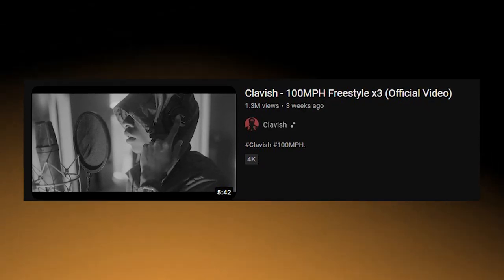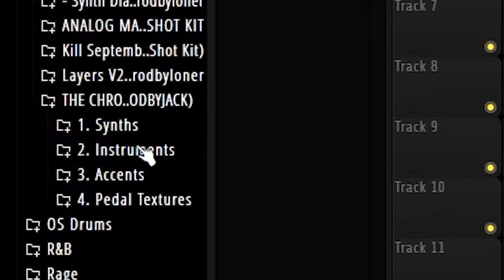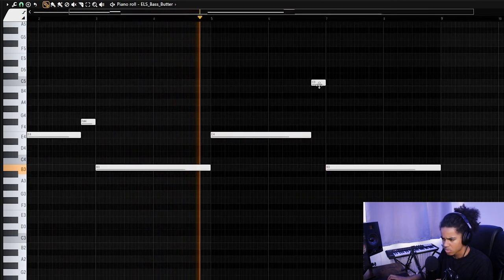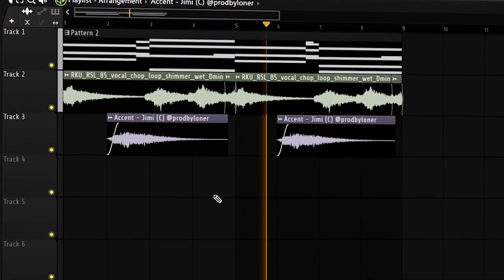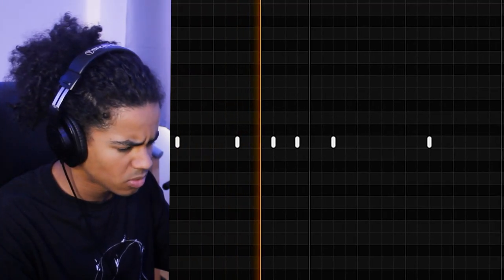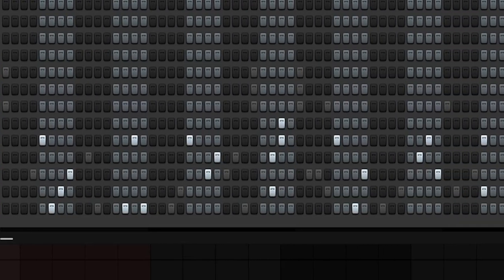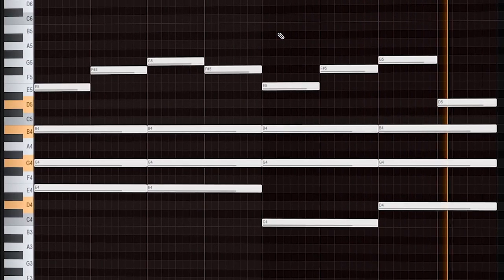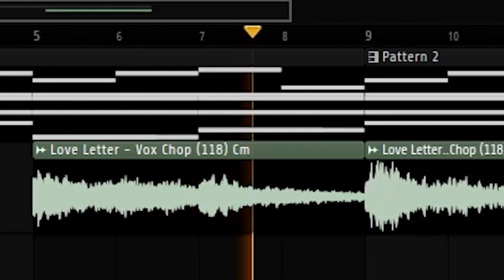Making Dark Trap Beats for Clavish & D-Block Europe from Scratch (FL Studio 21)